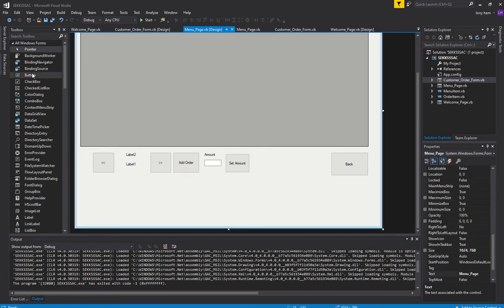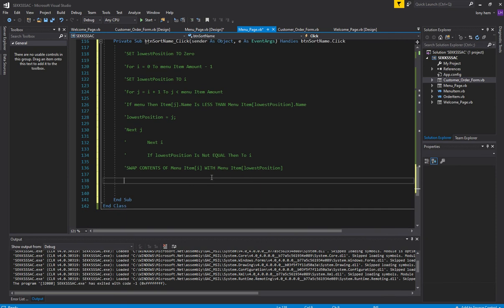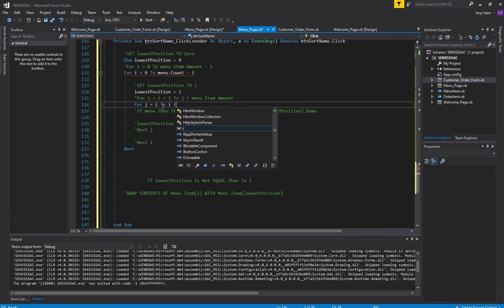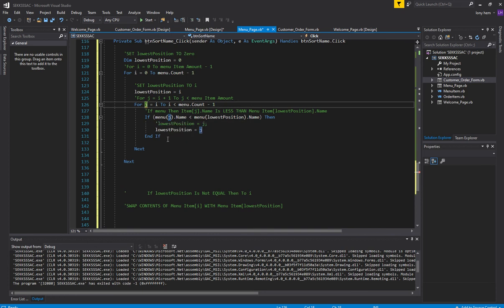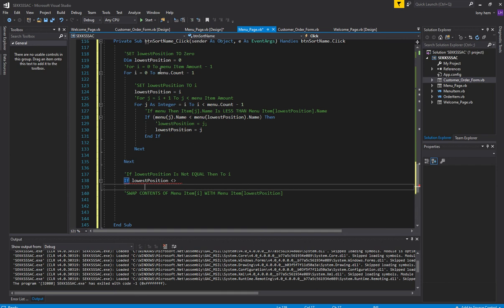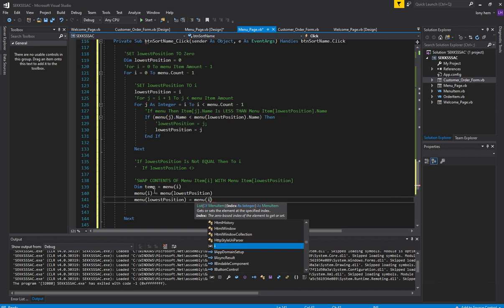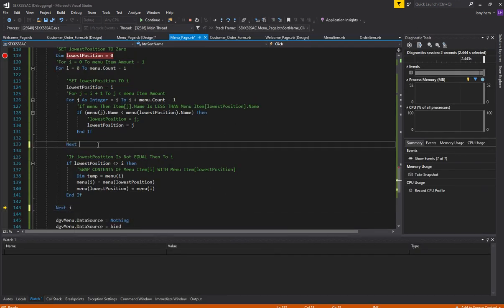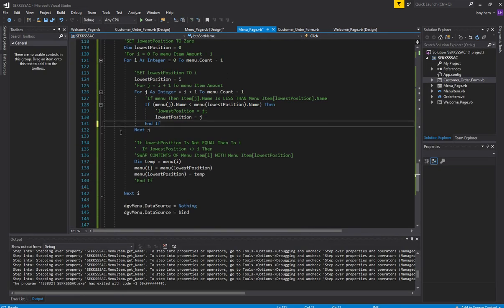VCE Software Development - Outcome 1 - VB.NET Kewpie Part 10 - Menu Item Sorting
Using a selection sort to sort the menu items